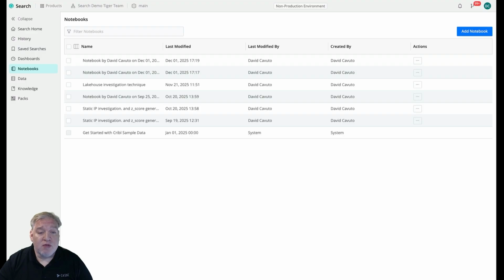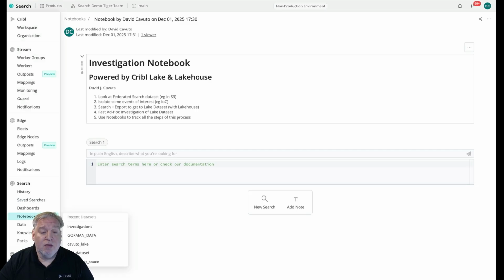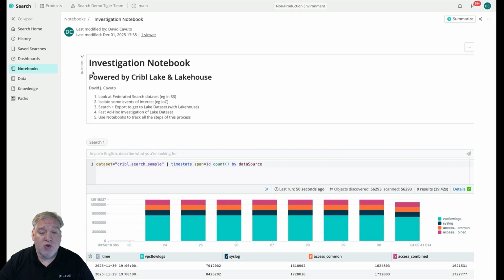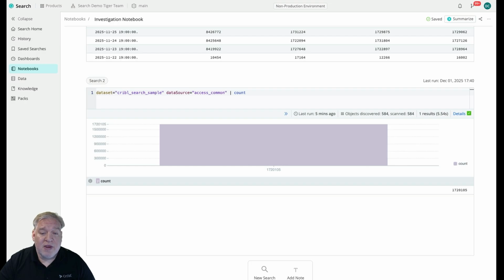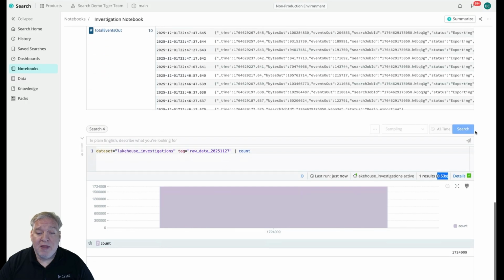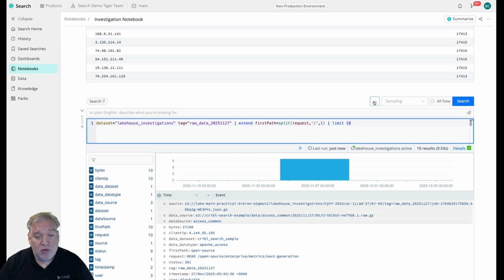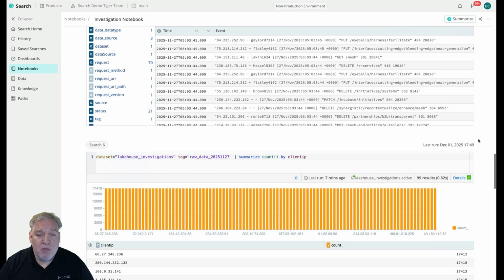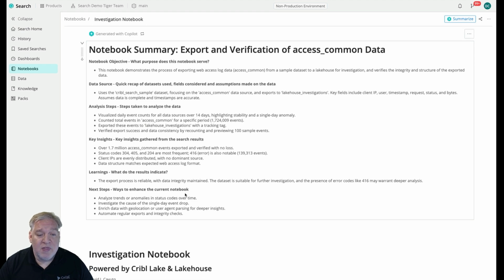How to investigate faster with Cribl Notebooks and Lakehouse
See how Cribl Notebooks and the Lakehouse feature of Cribl Lake help security and IT teams investigate large data sets faster by moving hot data from slower object storage into a high-speed lakehouse. In this demo, David Cavuto, Director of Product Management for Search at Cribl, walks through building an end-to-end investigation notebook using Cribl Search, Cribl Lake, and Lakehouse.

You’ll follow a real investigation flow as David:

- Creates a new notebook, explains note cells vs. search cells, and uses markdown to document the investigation steps.
- Sets up a Lake data set connected to a Lakehouse as a temporary high-speed store for data exported from S3.
- Uses federated search to identify ~1.7M events of interest in object storage, then exports that subset into Lakehouse with a tagged index for fast retrieval.
- Runs fast ad hoc investigations on Lakehouse data, including aggregations by client IP, URL path components, and HTTP status codes, using visualizations to spot patterns.
- Uses the notebook as an investigation record with cloning, locking, RBAC-based sharing, and the AI summary button to generate an executive summary of the analysis.

By the end, you’ll understand when to move data into Lakehouse, how to structure your investigations in Cribl Notebooks, and how to leave a clear, shareable trail for other analysts and stakeholders to follow.

00:00 Introduction and what Cribl Notebooks + Lakehouse solve
00:30 Building the investigation notebook and using markdown note cells
02:20 Creating a Lake data set and connecting it to Lakehouse
04:05 Exploring federated S3 data with Cribl Search
05:20 Isolating events of interest for investigation (1.7M events example)
07:10 Exporting data from object storage into Lakehouse with tag-based indexing
08:50 Running fast ad hoc investigations on Lakehouse data (aggregations and visualizations)
14:00 Recap: performance gains and investigation workflow benefits
15:40 Sharing notebooks, RBAC, and AI-generated summaries

## Follow Cribl